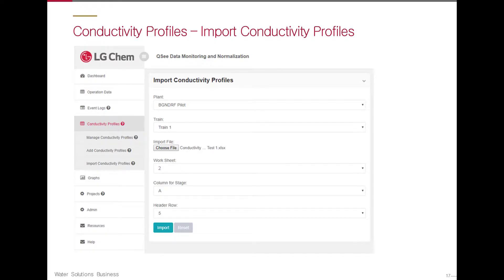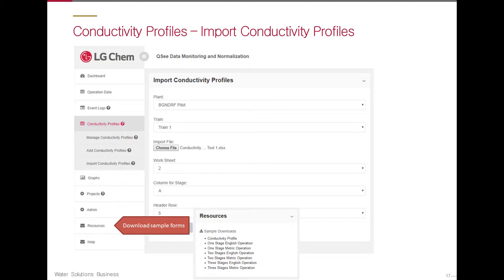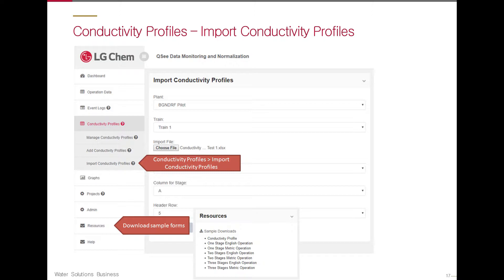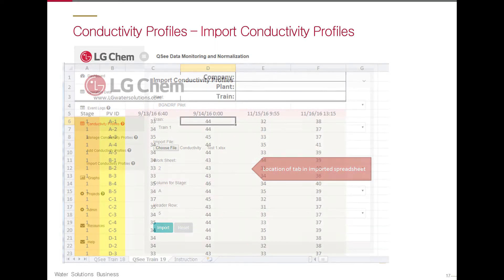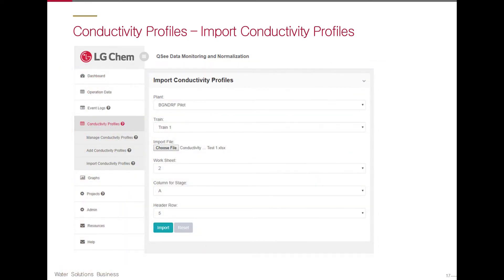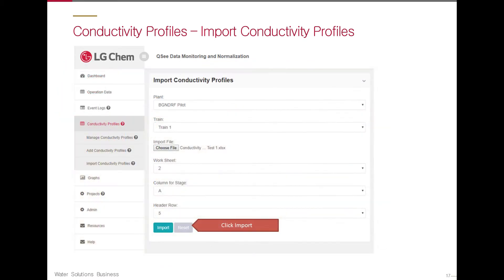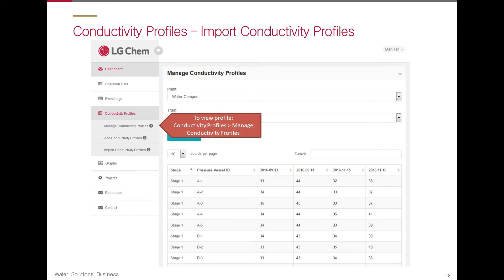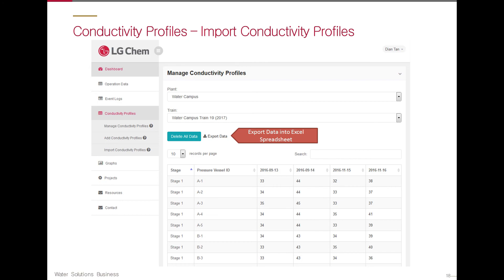Qsee tutorial - Importing conductivity profiles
Quick overview of LG Water Solution's Data Normalization Software QSee